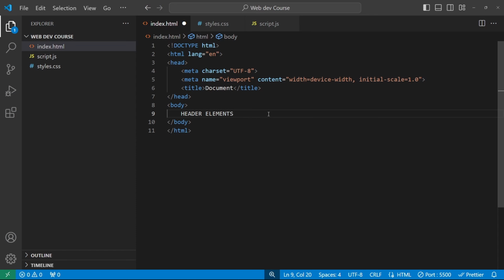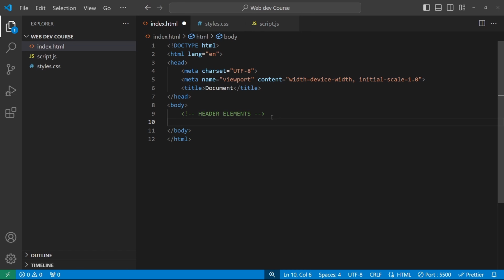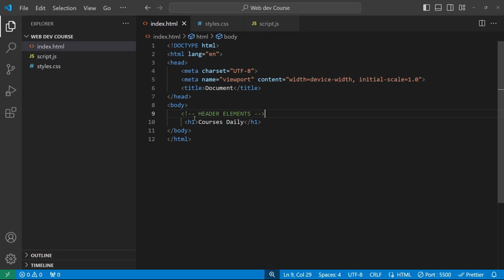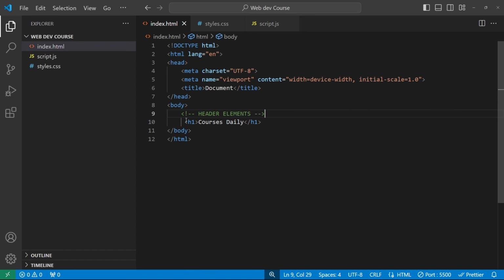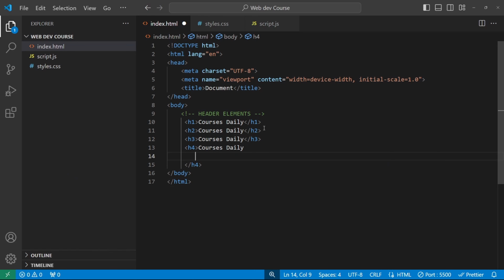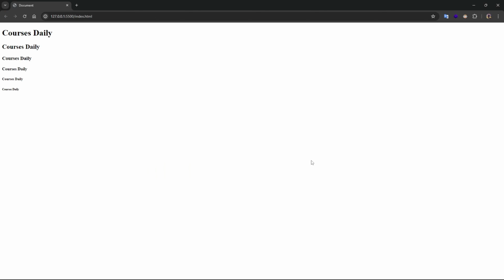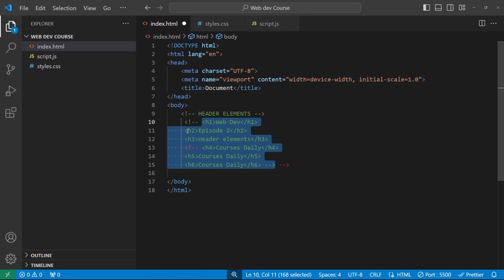Web Dev Course : HTML Header Elements h1-h6 (1)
Welcome to our comprehensive beginner's guide to HTML Header Elements! In this video, we'll dive into the essential building blocks of web development, focusing on the various header elements and their unique purposes. Here's what you'll learn:

🔹 HTML Header Elements (H1-H6): Understand the importance and usage of header elements in HTML, which help structure your content and improve both readability and SEO.

We'll also walk you through the process of downloading and installing Visual Studio Code (VS Code), a powerful and user-friendly code editor, perfect for web development. By the end of this video, you'll have a solid understanding of how to use HTML header elements to create well-structured and accessible webpages.

🎓 What You’ll Learn:
- Introduction to HTML Header Elements (H1-H6)
- How to set up your development environment with VS Code
- Using H1 for the main title of your page
- Structuring your content with H2-H6 for subheadings
- Best practices for header elements to enhance SEO and accessibility

Let's start coding and creating amazing web experiences together!